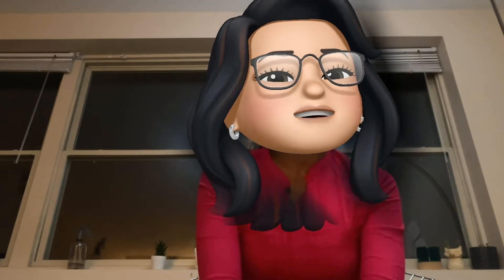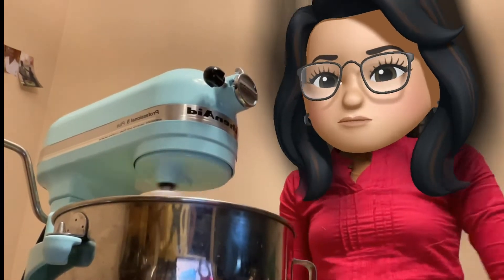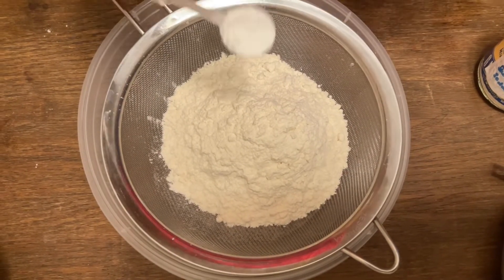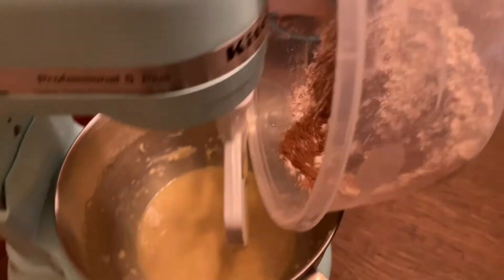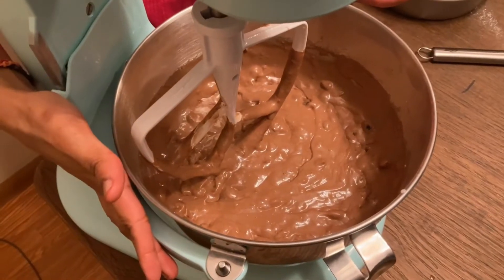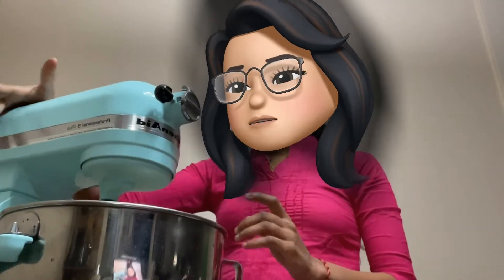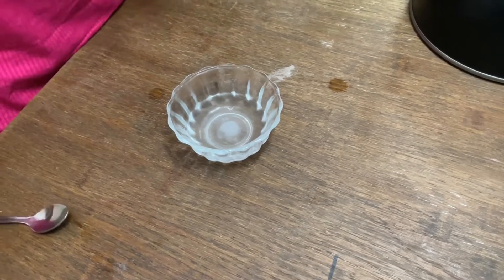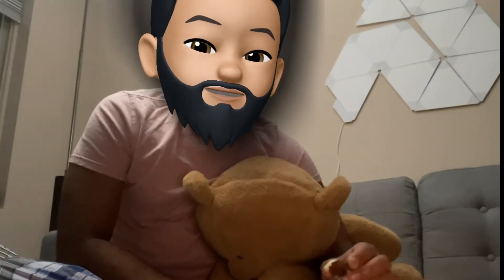Failure to make new year cake but it’s tasty and good start 😍